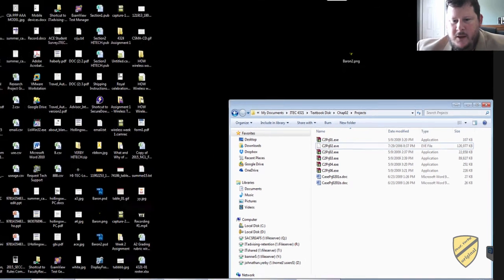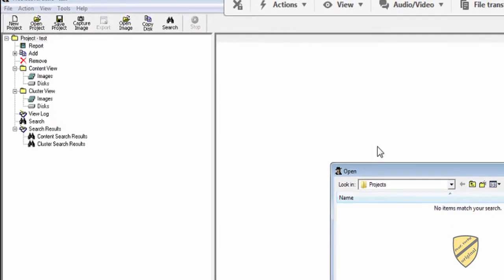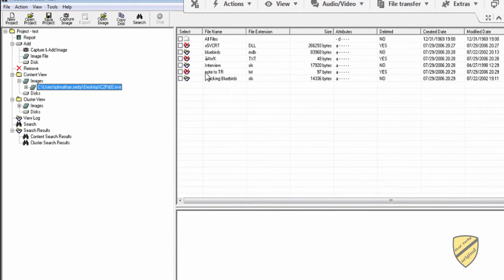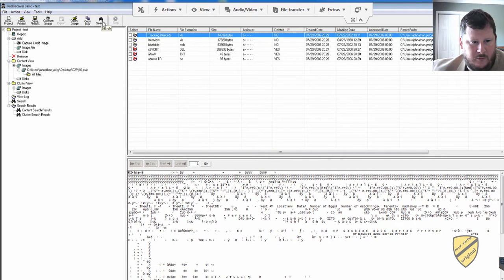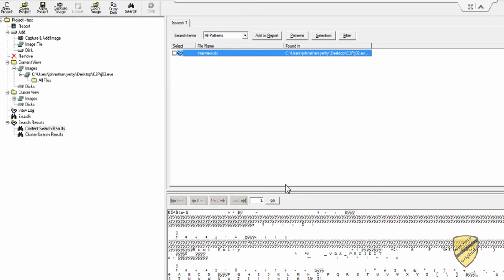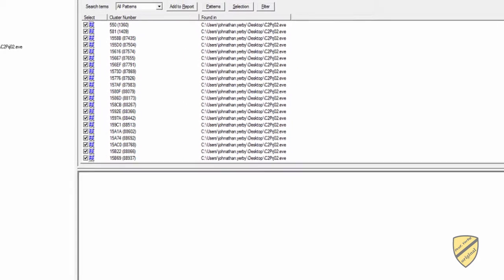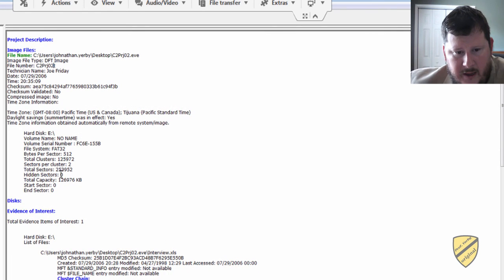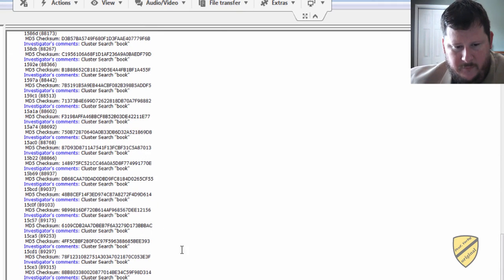ProDiscover Add image file, content, and cluster search then report